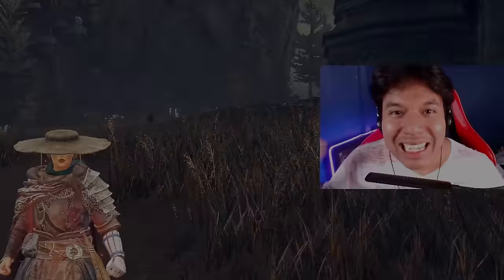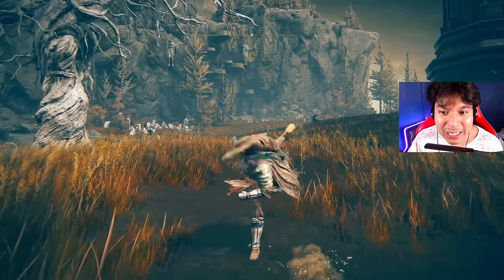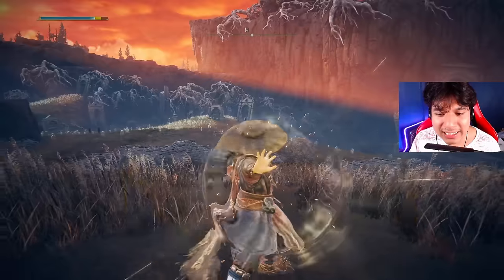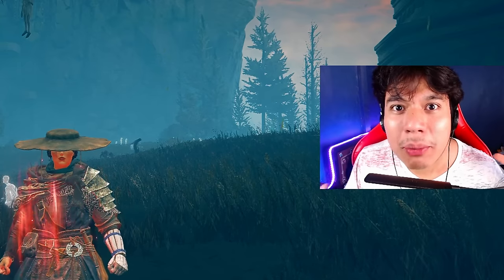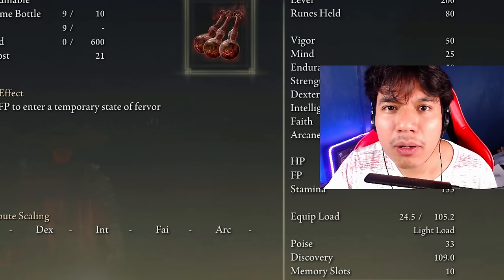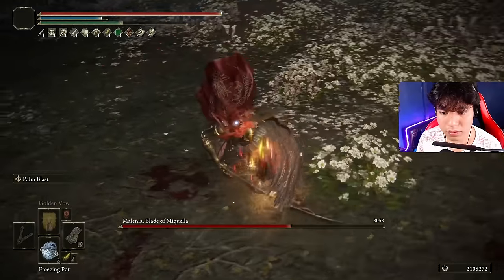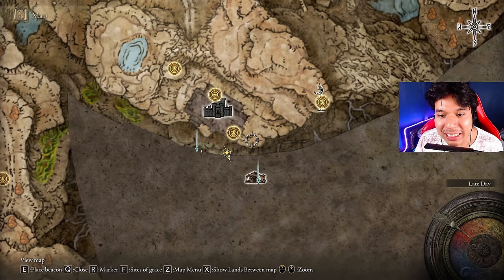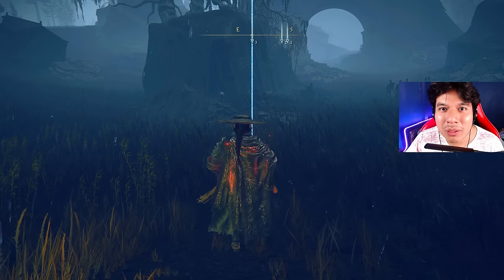ELDEN RING: THE BEST DRYLEAF ARTS BUILD TO MELT EVERYTHING! | New Elden Ring DLC Build Guide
In this video i will explain in detail how you can craft the most destructive and overpowered Kung Fu Warrior build using the Dry Leaf Arts! An insane new weapon from the Elden Ring DLC: Shadow of the Erdtree 🔥😱⚡

Timestamps:

00:00 Intro
01:09 Sponsor
01:24 Build Features & Why You Should Use It
02:57 Equipment (Weapons, Armor, Talismans, etc.)
04:09 Stats Distribution
04:51 Malenia Test (No Hit)
06:20 Radagon / Elden Beast Test
07:16 Maliketh
07:52 Dry Leaf Arts Location
07:53 SPOILER - Rellana, Twin Moon Knight (No Hit)